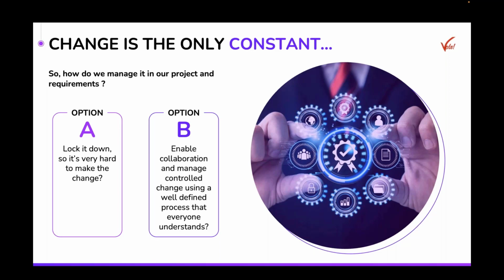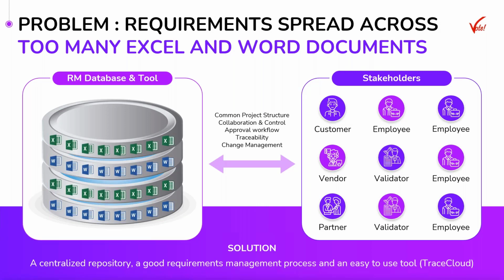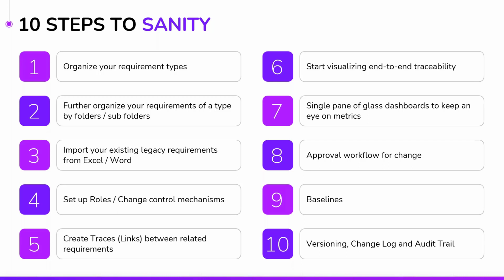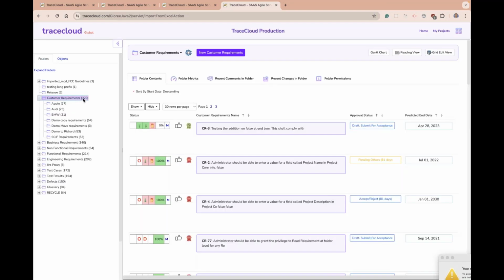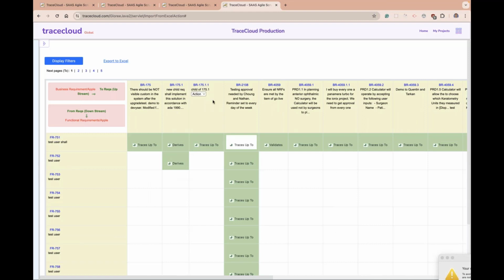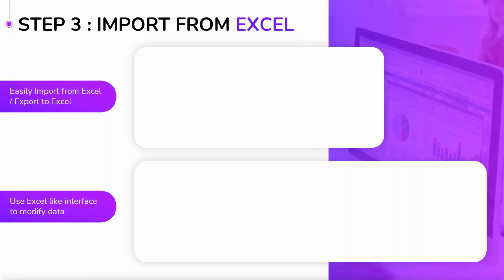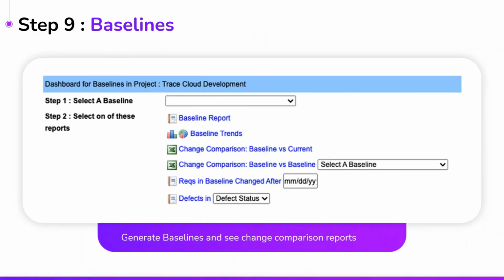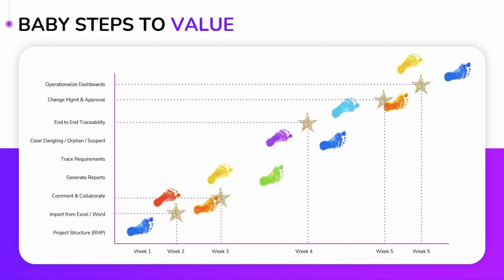Managing Change in Your Project's Requirements May 2 2024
A typical project has multiple stakeholders working on interrelated requirements. As the Greek philosopher Heraclitus noted, 'Change is the only constant'. As a business analyst, process owner, and project manager, you need to understand how to manage change in your project. To be successful, you will need to do the following:

Control who can initiate the change
Define a process for change propagation
Define a process for approval of the change
View and manage the impact of the change
Ensure that the change has been viewed and internalized by all the impacted stakeholders
Record and audit the change history
The following industry-standard processes help manage these tasks:

Folders, Users, Roles, and Permissions
Traceability
Dangling, Orphan, Suspect Upstream and Suspect Downstream requirements
Trace Matrix, Trace Tree, and Change Impact analysis views
Approval Workflow
Versioning and Audit Trail
Register today and join us on the live webinar to see how you can equip yourself with industry best practices to manage change in your projects.

FEATURED SPEAKER:
Nathan Reddy
COO and Co-Founder
TraceCloud